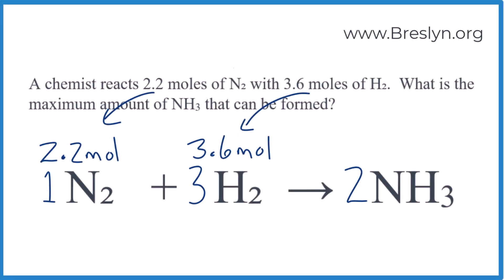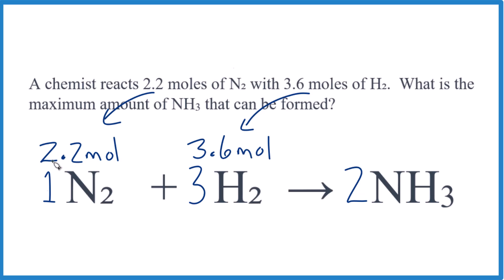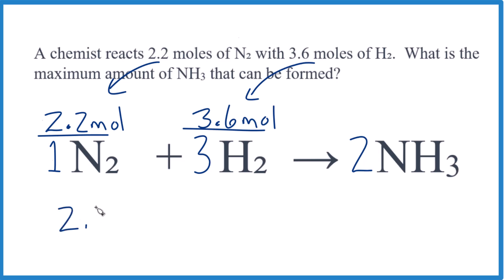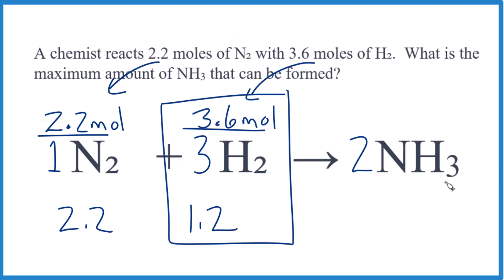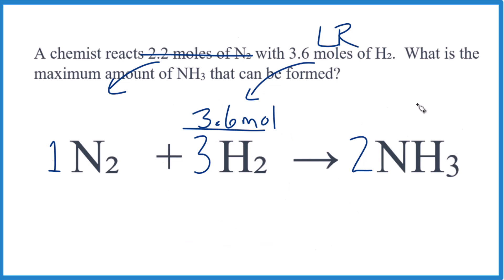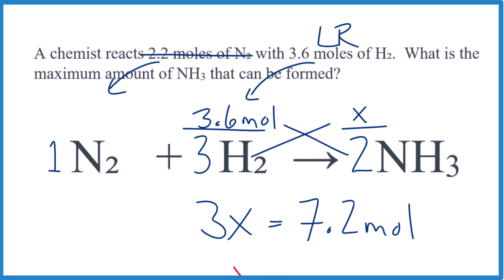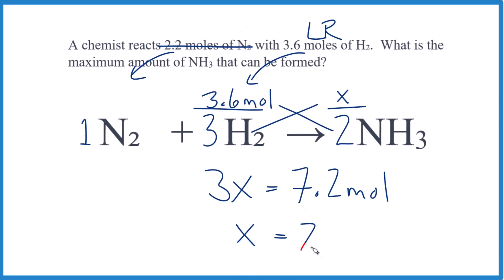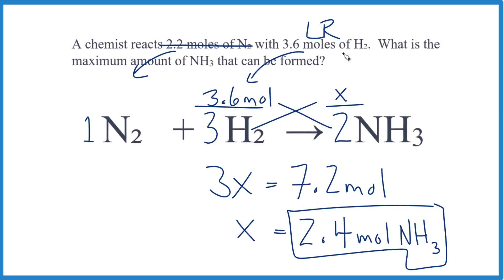How to Find Theoretical Yield – Step-by-Step Guide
In a chemical reaction, the theoretical yield is the maximum amount of product that can be produced based on the limiting reactant. But how do you calculate it? In this video, we go step by step to determine the theoretical yield and how to solve these problems efficiently.

🔹 Identify the Limiting Reactant – Since the limiting reactant controls how much product can be made, we always start here.
🔹 Set Up a Proportion – Once we know the limiting reactant, we use a balanced equation to relate reactants to products.
🔹 Solve for Theoretical Yield – Use mole ratios to calculate the maximum amount of product that can form.

Whether you're in General Chemistry, AP Chemistry, or just need help with stoichiometry problems, this method will make it simple.